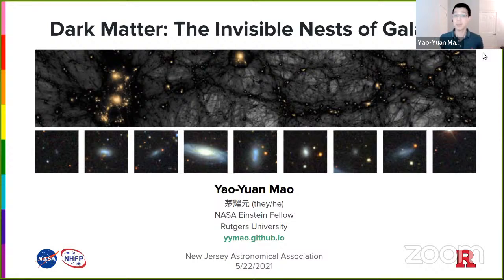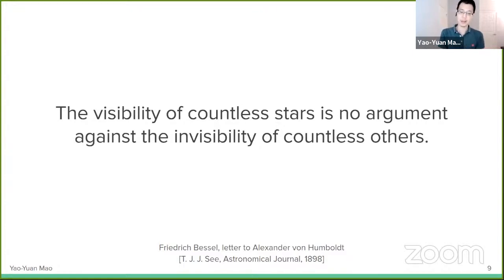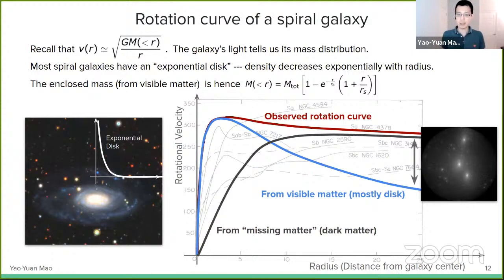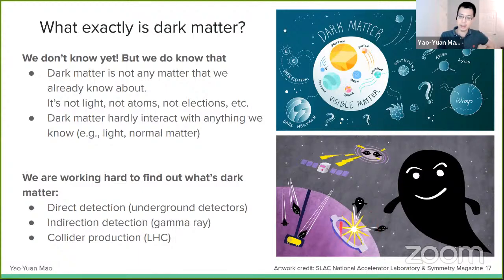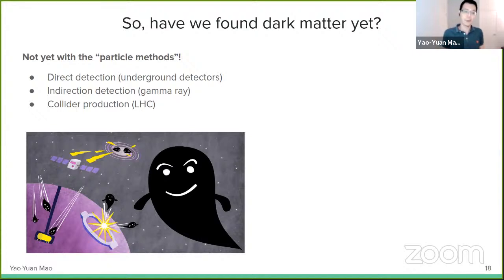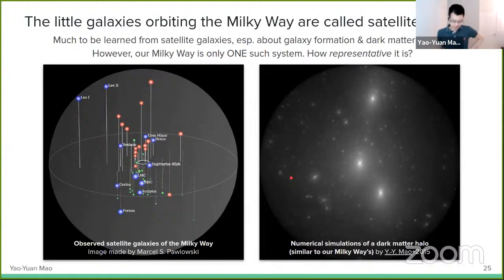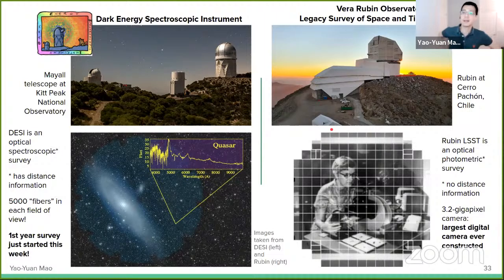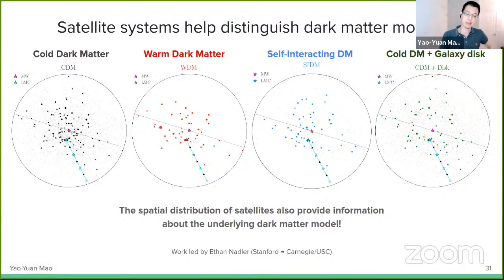NJAA Tonight - "Dr. Yao-Yuan Mao - Rutgers University"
Dr. Yao-Yuan Mao - Rutgers University, will discuss "Dark Matter: The Invisible Nests of Galaxies".

His research answers key questions about the nature of dark matter, galaxy formation physics, and the uniqueness of our own Milky Way by studying the connection between visible galaxies and their nests, the invisible dark matter halos.

He has been co-piloting the SAGA Survey, an ongoing spectroscopic galaxy survey aiming to characterize Satellites Around Galactic Analogs. He also serves as a Dark Matter Working Group co-convener, a Data Access Team co-lead, and a Collaboration Council member in the Rubin Observatory LSST Dark Energy Science Collaboration (DESC). He was credited the Builder Status by the DESC in 2019.